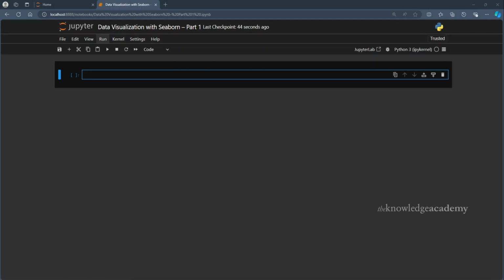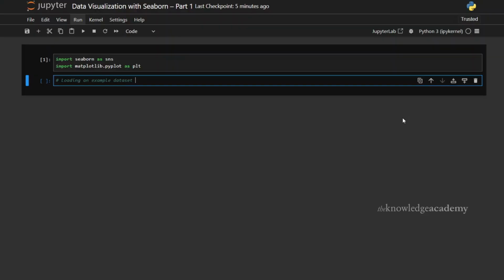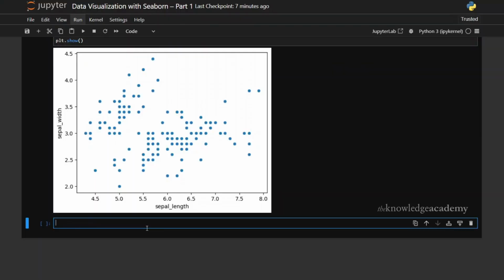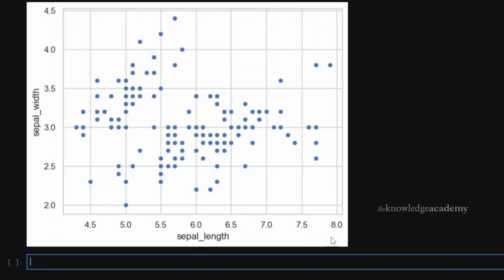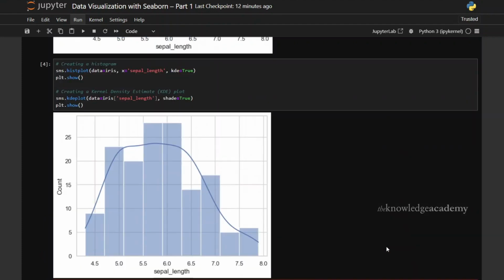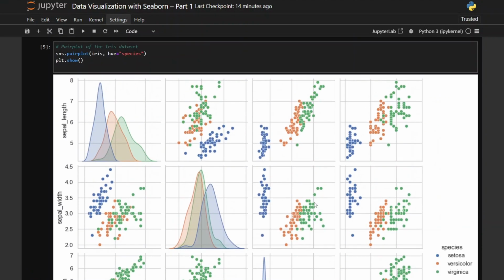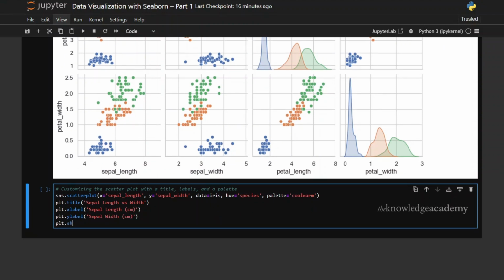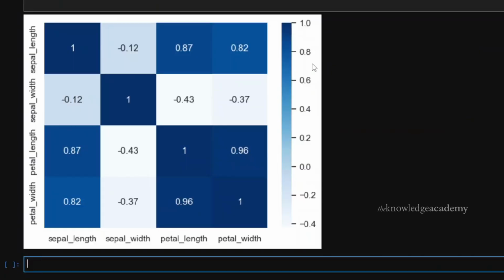Data Visualisation with Seaborn - Part 1 | Data Analysis With Python Tutorial For Beginners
Seaborn is one of the most powerful Python libraries for data visualisation and is built on top of Matplotlib. In this video "Data Visualisation with Seaborn - Part 1 | Data Analysis With Python Tutorial For Beginners", we introduce Seaborn and explore how to create stunning visualisations to represent your data effectively.

Key Topics Covered:

00:00 Introduction
00:28 What is Seaborn?
01:29 Creating Basic Seaborn Plots
02:00 Themes and Styles in Seaborn
02:40 Visualisation Distributions with Seaborn
03:33 Pair Plots
04:59 Heatmaps
05:51 Conclusion

Learn how Seaborn simplifies the creation of statistical plots and enhances visual storytelling.

Creating Basic Plots with Seaborn
Understand how to create simple yet powerful visualisations, including bar plots, line plots, and scatter plots.

Customising Plots
Master how to customise Seaborn plots with different color palettes, axes, titles, and legends.

Visualising Data Distributions
Learn how to plot distributions using Seaborn’s advanced tools like histograms, KDE plots, and box plots.

Working with DataFrames
Learn how to integrate Seaborn with Pandas DataFrames for smooth data manipulation and visualisation.

Tips for Better Visualisation
Explore tips and tricks to enhance your visualisations and communicate your data more effectively.

About The Knowledge Academy:
High Success Rate: Accomplish your goals with our 98% pass rate
Industry Accredited: Learn with confidence, accredited by PeopleCert, PMI
Worldwide Centers: Access top-tier learning in 195 countries
Excellence Acknowledged: Recognised by The Times and PWC for our commitment
Wide Partnerships: Benefit from our extensive network of 3000+ organisations
Flexible Learning: Explore diverse training methods tailored to your needs

Take your data analysis skills to the next level with Seaborn and enhance your visualisations with ease!